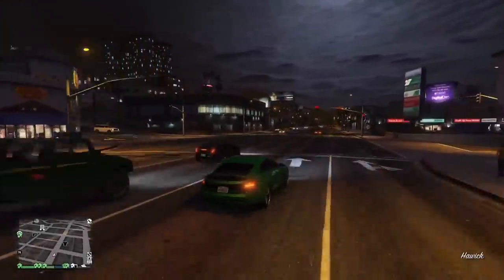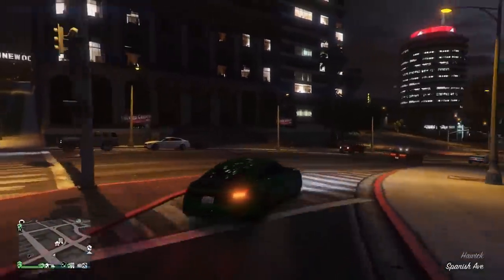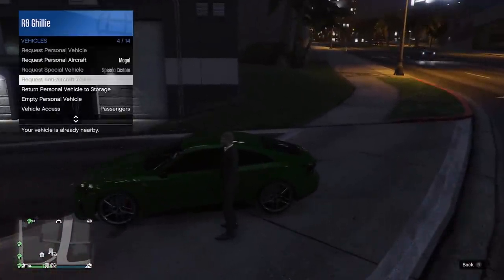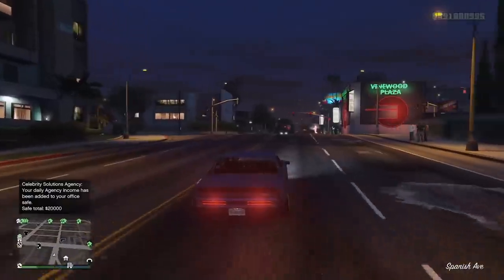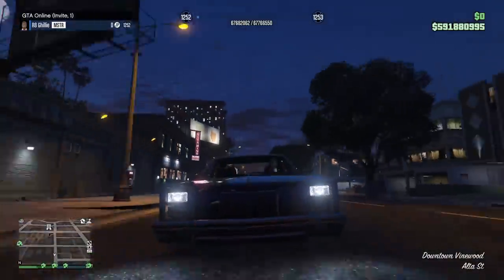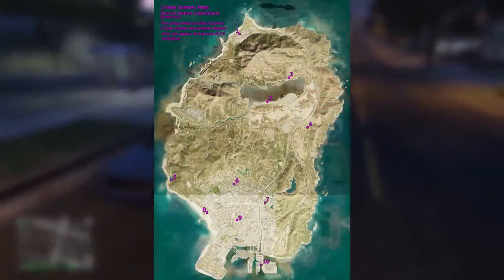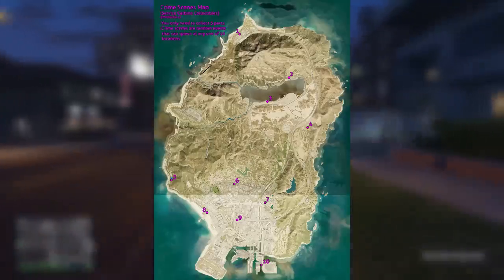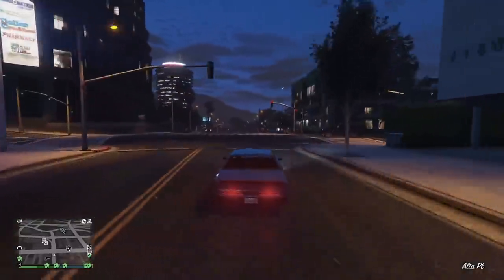GTA Online: How to Unlock The New "Service Carbine" Rifle (Clearing Up The Confusion)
The Service Carbine has caused a lot of confusion within the GTA Online community since the release of The Criminal Enterprises DLC. In this video I explain how weapon is earned and when we could be seeing it come to the game.

📃 CREW INSTRUCTIONS
1. and see the mstr requests channel for further instruction!

5️⃣ TOP 5 SUBMISSION INSTRUCTIONS

1. Upload UNEDITED clip to YouTube as Unlisted
2. Email the video link to along with a line saying "I give GhillieMaster permission to use this clip in a video..." with the subject line containing the theme of the submission. Also write what name you want to be called by in the video.